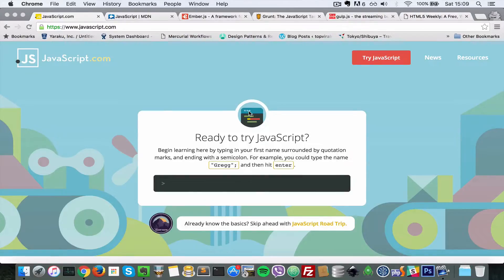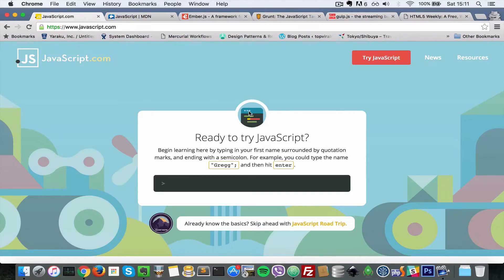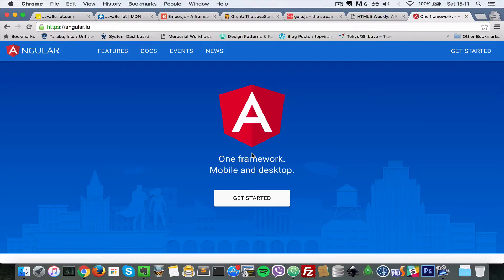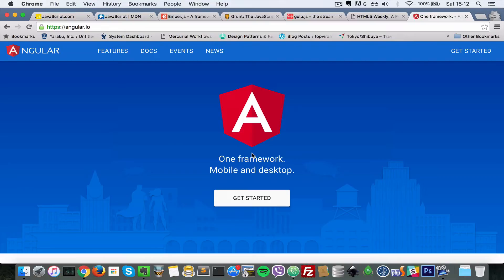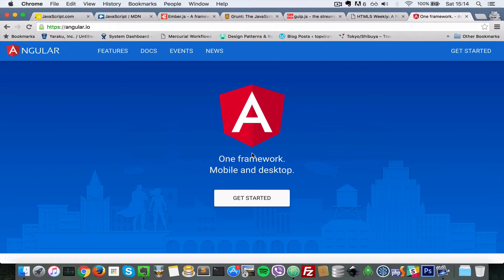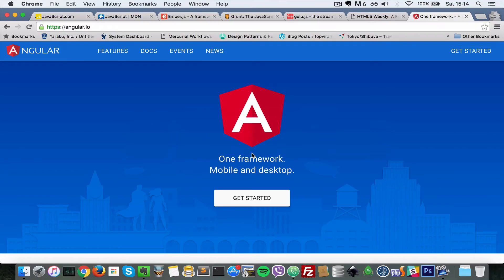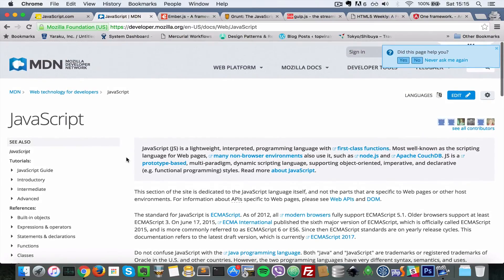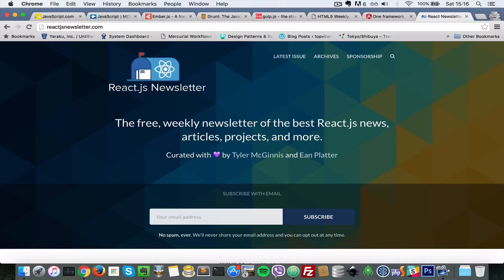7 Tips to become a top modern javascript developer in 2016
7 Tips to become a top modern javascript developer in 2016 will be showing some of my observations and practises I have practised over the years to become a better developer. I am by no means a perfect developer but I'm getting there.